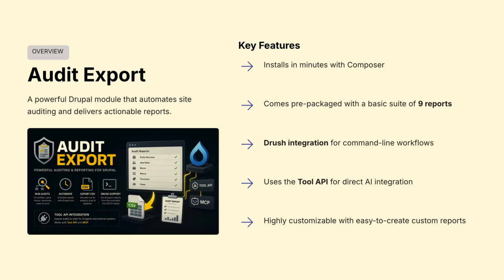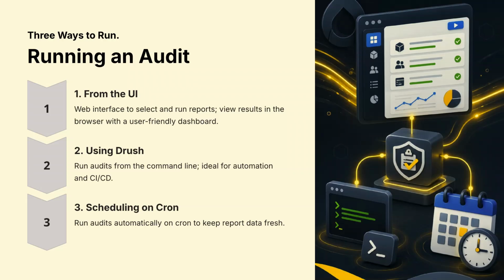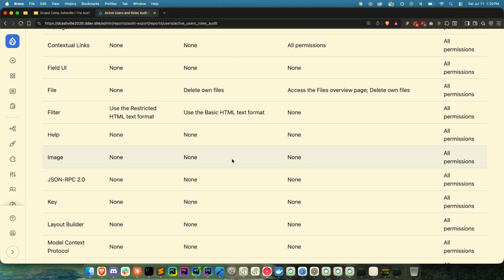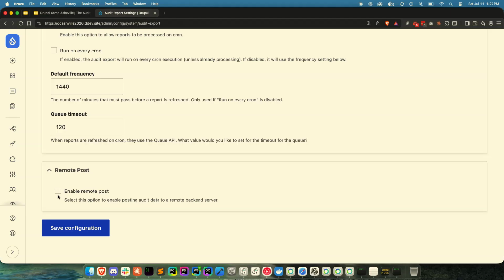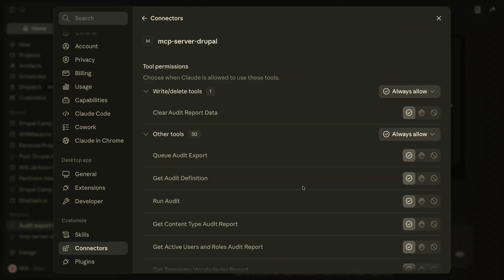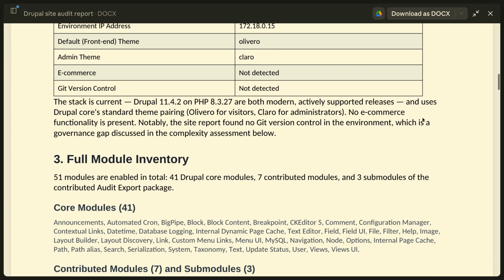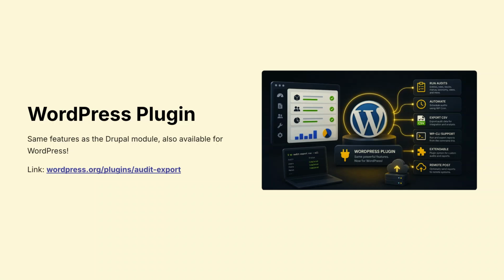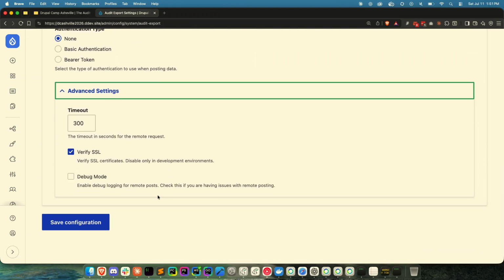Bringing Clarity to Complex Drupal Sites with the Audit Export module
Drupal sites rarely stay simple for long. New content types, fields, roles, and menus are added over the years, often by different teams. When it is time for a redesign, a migration, or a new feature, one of the most complex parts is answering basic questions like “what is actually on this site,” “what is still in use,” and “where is this configured.”

This session will examine common discovery challenges and demonstrate how the Audit Export module can provide a clear, repeatable view of a Drupal site. We will focus on how Audit Export helps you prepare for redesigns and migrations, understand inherited projects, and keep ongoing work grounded in the actual structure of the site.

You will see how to run the built-in reports from the admin UI to review content types, fields, roles, menus, taxonomy vocabularies, and views. From there, we will examine scheduling those audits to run regularly, exporting results to CSV for your team, and utilizing Drush commands to integrate audits into technical discovery, deployment, and maintenance workflows. Along the way, we will briefly note that Audit Export is also available as a plugin for WordPress, allowing the same approach to be used across mixed Drupal and WordPress portfolios.

To conclude, we will explore how the Audit Export Tool submodule exposes audits through Drupal’s Tool API, enabling other systems to interact with them in a structured manner. This opens the door to automation and deeper analysis, including integration with modern tools like ChatGPT and Claude when you are ready to explore AI-assisted workflows.

You will leave with a clear understanding of:

How to use the default Audit Export reports to understand site structure quickly
How to add custom reports for site-specific entities and business rules
How to schedule and automate audits with cron and Drush
How the Audit Export Tool submodule and Tool API prepare your site for integration with external tools
No prior experience with automation or AI tools is required. Basic familiarity with Drupal administration or development is recommended.

Will Jackson